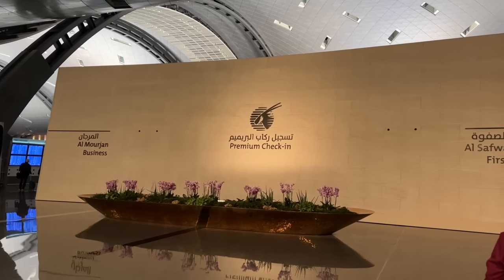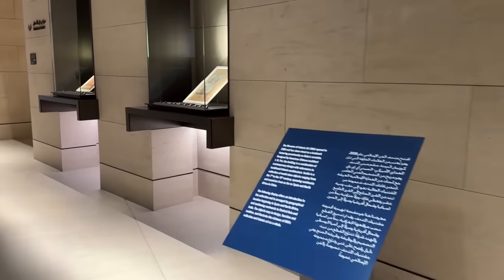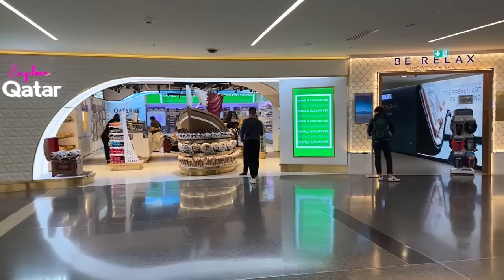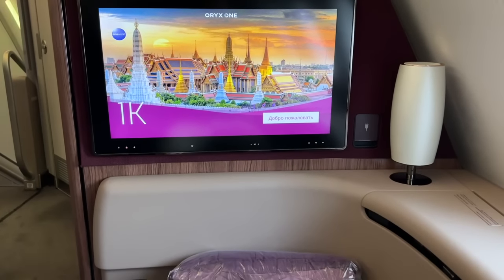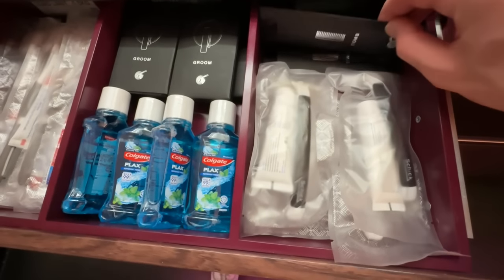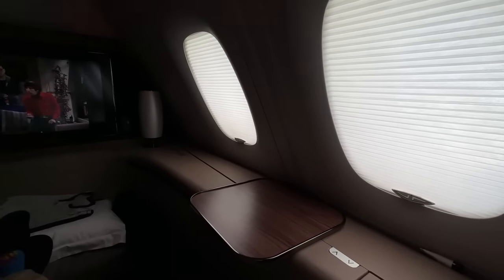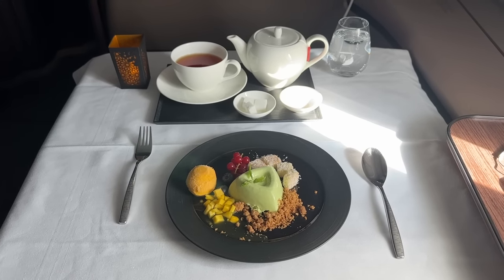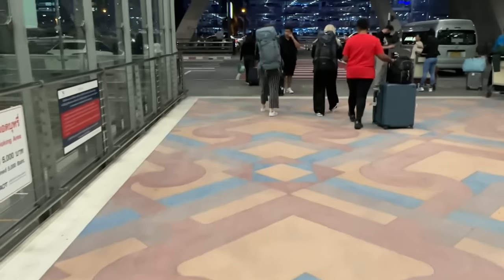QATAR A380 FIRST CLASS: True Luxury Onboard the Largest Passenger Jet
Today I reached the true pinnacle of luxury when I got the chance to fly on my first Airbus A380 on my favorite airline, Qatar Airways. The entire experience was amazing, and my only regret was that the flight wasn't longer!

Let me know your thoughts on Qatar Airways' A380 first class product

0:00 Intro
0:41 First Class Check In
2:05 Al Safwa First Class Lounge
9:24 DOH Airport Terminal
14:38 Boarding Gate
16:56 Boarding
17:45 The Seat/Cabin
25:15 IFE
28:11 DOH Departure
32:13 Wi Fi
33:10 Drink Service
33:56 Meal Service
37:02 BKK Arrival
38:50 Final Thoughts
40:27 BKK Terminal